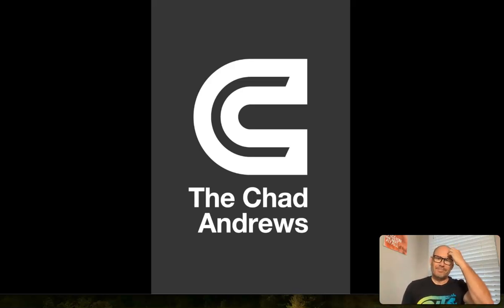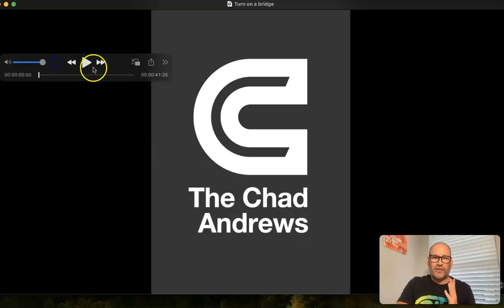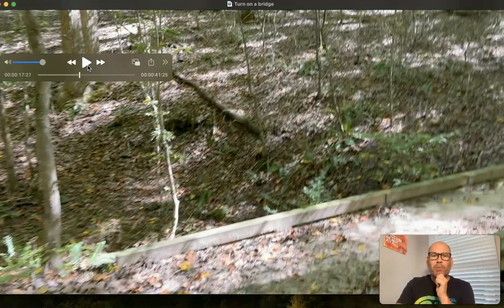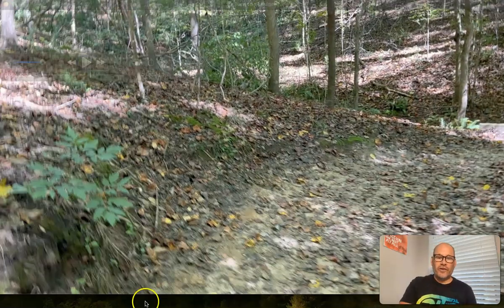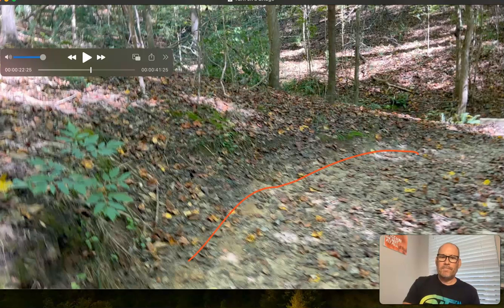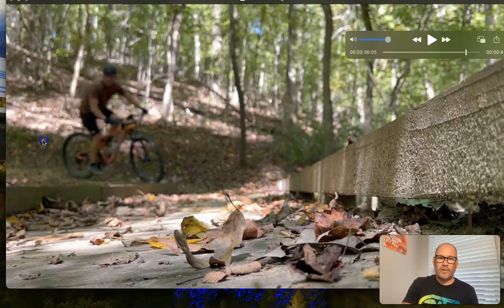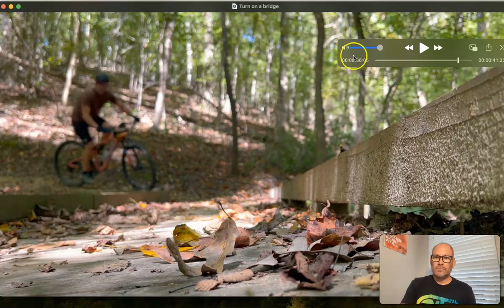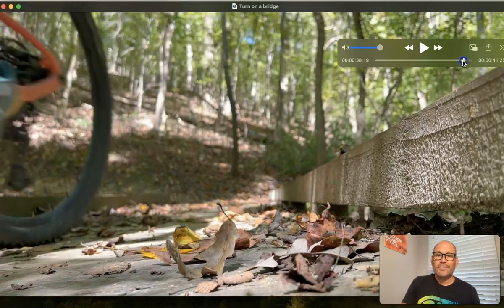The Chad Andrews: Turning on a bridge with your Mountain Bike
Hey all! Here's a quick video tutorial on how to negotiate a bridge and a turn. One of the trickiest skills for Mountain Bikers is negotiating this little skill. Practice, practice, practice.

You can join us at one of our Mountain Bike clinics as well!